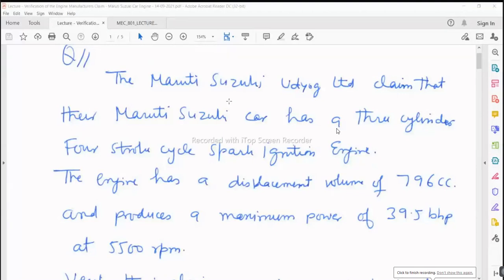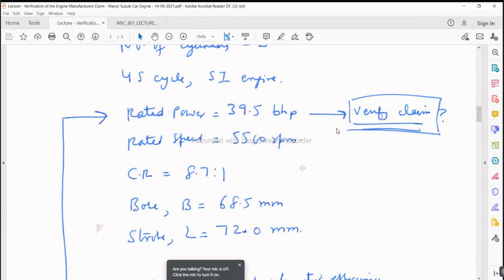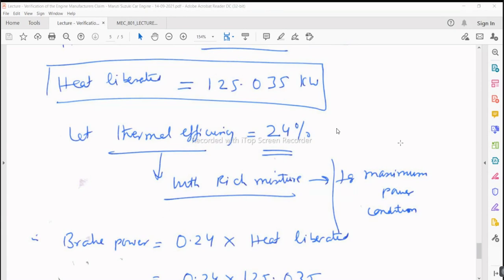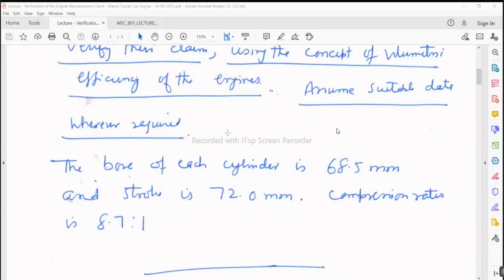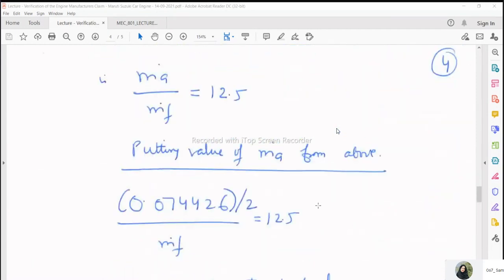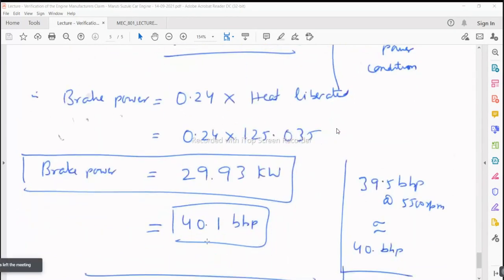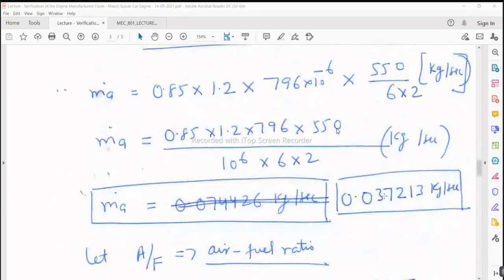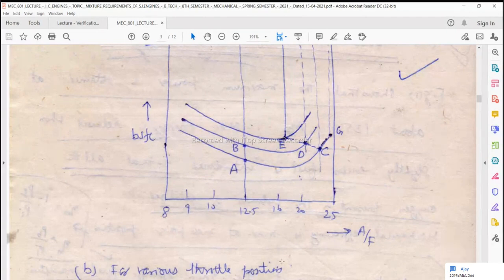15 IC ENGINE